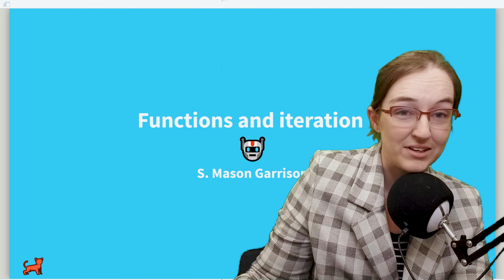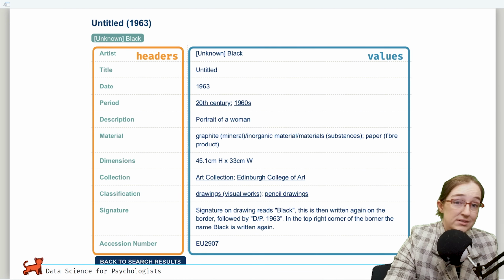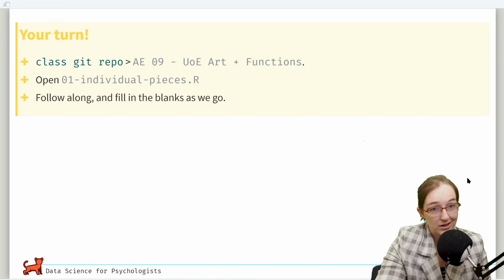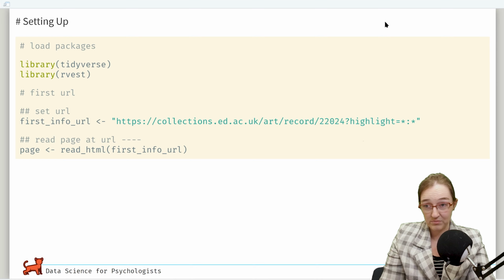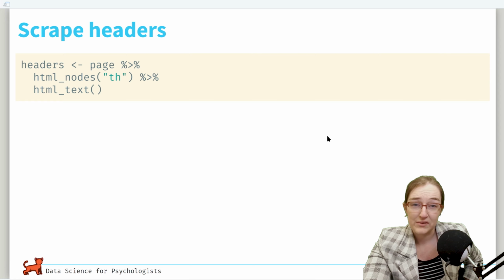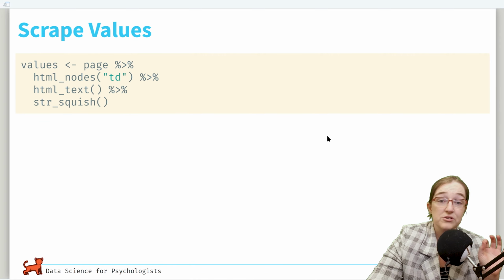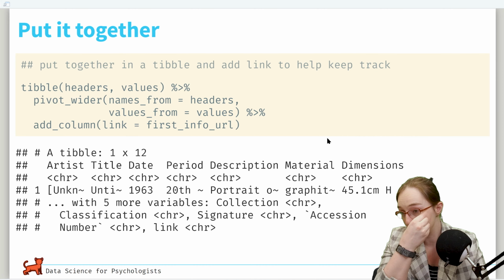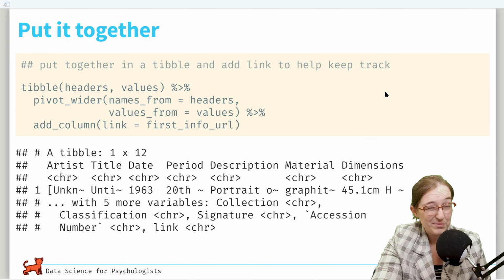Extra RArt Scaffolding (08.01)